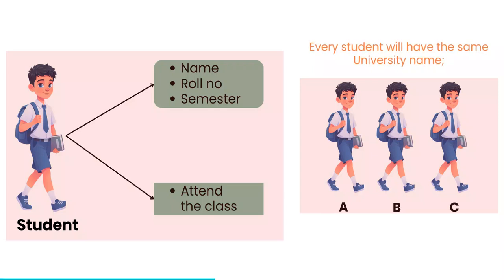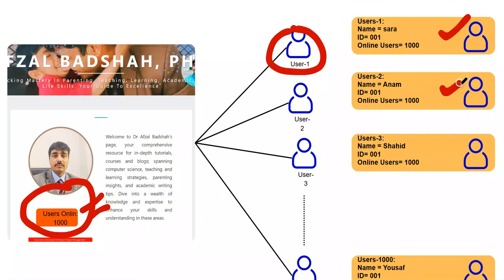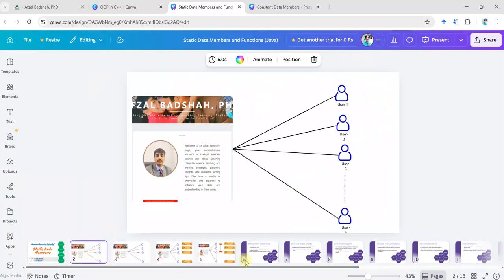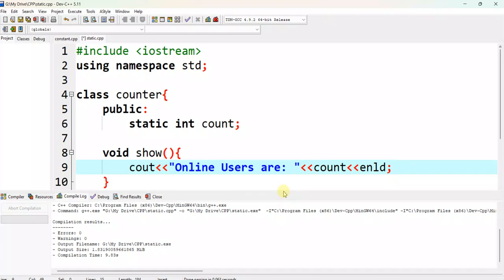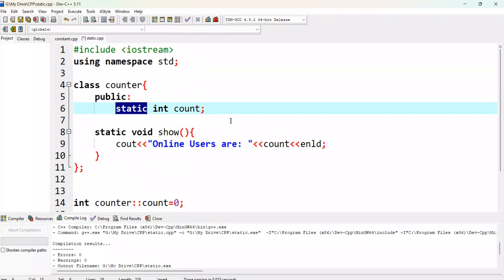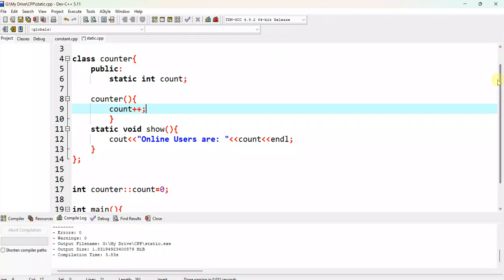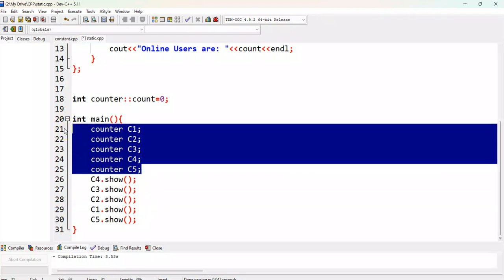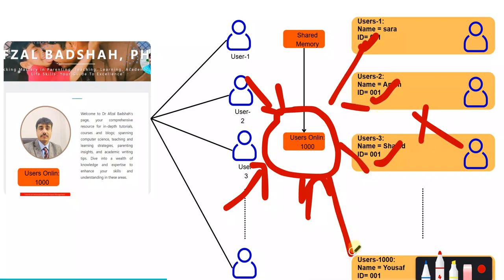Static Data Members in C++ | OOP Lecture | Shared Variables Explained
Static data members in C++ are an important concept in Object-Oriented Programming (OOP) that allow data to be shared among all objects of a class.

In this lecture, we explain how static data members work, why they are used, and how they differ from normal data members. You will learn how static variables are shared across objects, how they are defined outside the class, and how they help represent class-level information.

This lecture builds upon previous topics such as classes, objects, encapsulation, constructors, and const data members, and introduces the concept of shared data in object-oriented design.

Topics covered in this lecture:

• What is a static data member in C++
• Difference between normal and static variables
• Shared data across objects
• Declaring static data members
• Defining static variables outside the class
• Accessing static members using class name
• Real-world examples of shared data
• Object vs class-level data

This video is useful for:

• Anyone studying Object-Oriented Programming